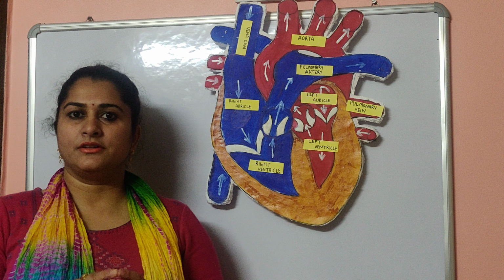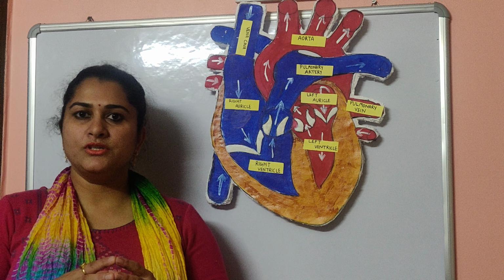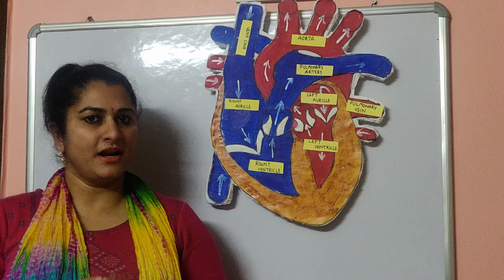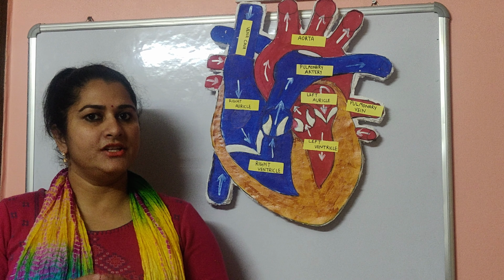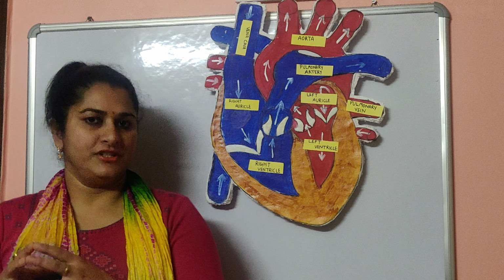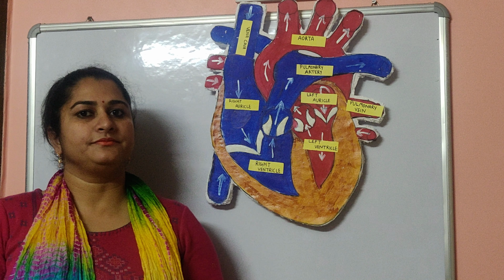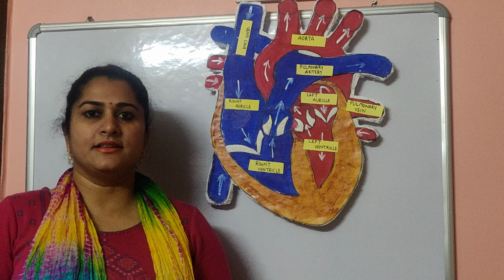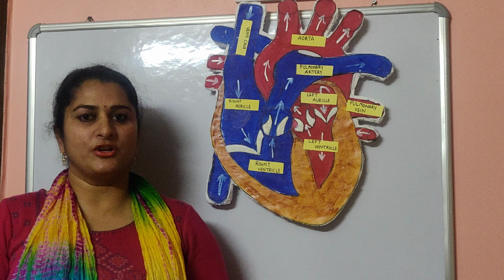circulatory system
human blood circulatory system